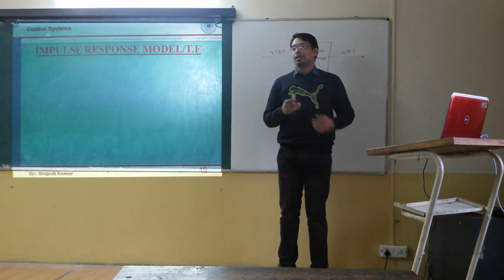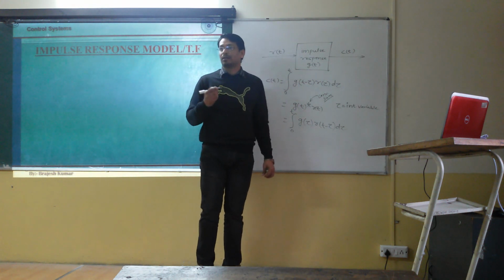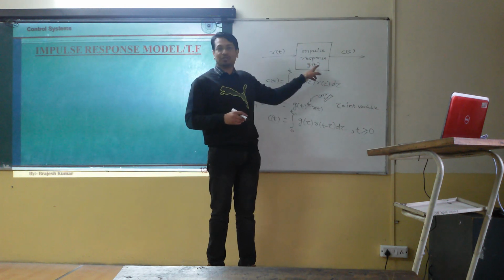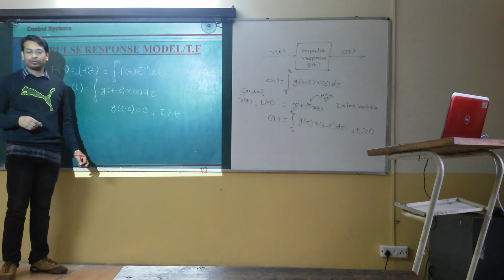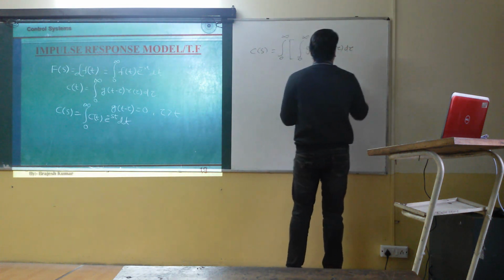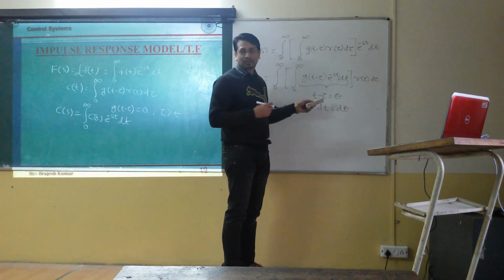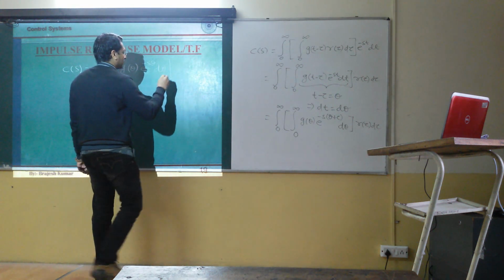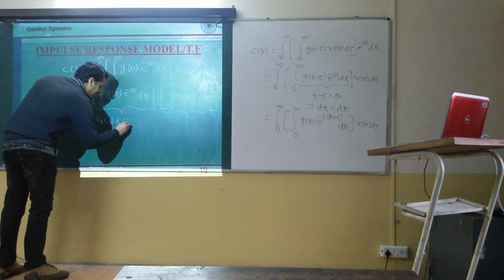CS-2.2: Transfer Function